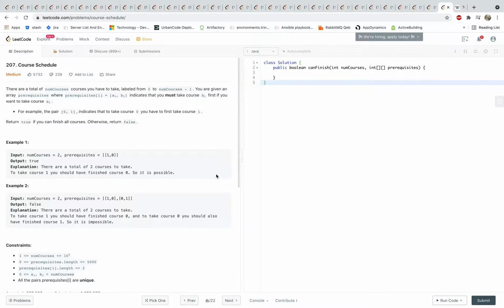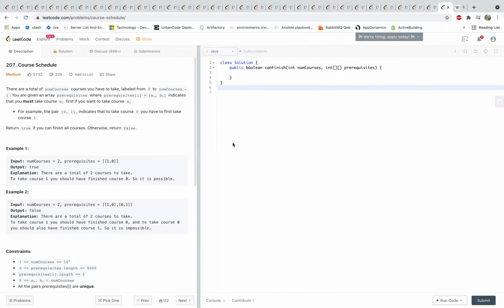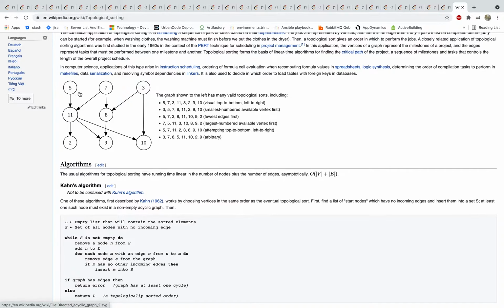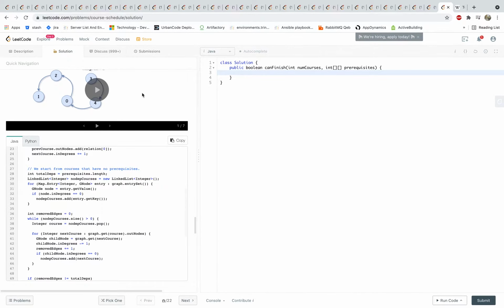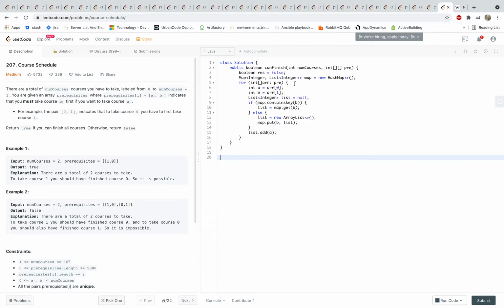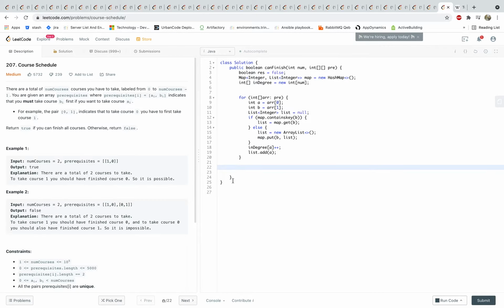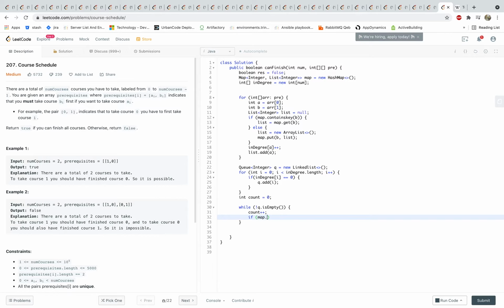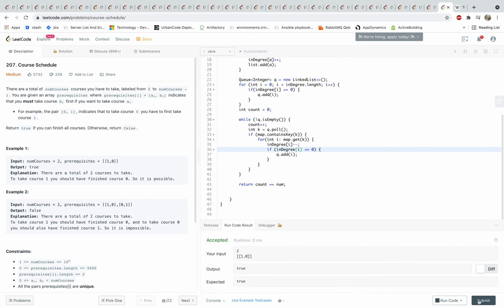Course Schedule ft. Leetcode | Problem 207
There are a total of numCourses courses you have to take, labeled from 0 to numCourses - 1. You are given an array prerequisites where prerequisites[i] = [ai, bi] indicates that you must take course bi first if you want to take course ai.

For example, the pair [0, 1], indicates that to take course 0 you have to first take course 1.
Return true if you can finish all courses. Otherwise, return false.